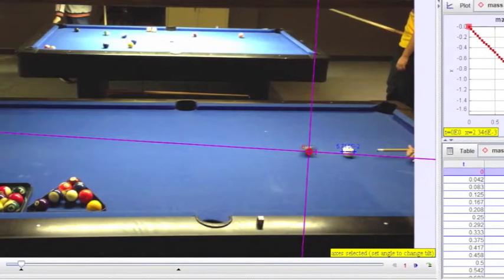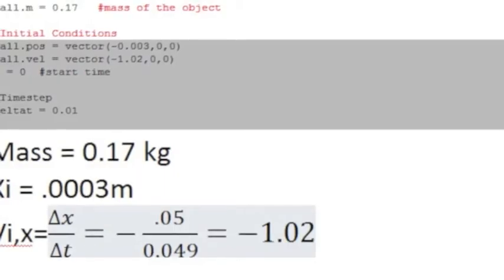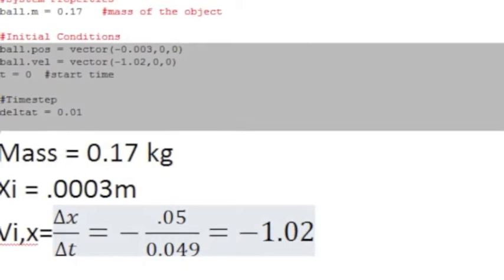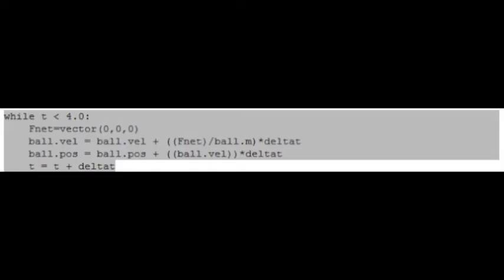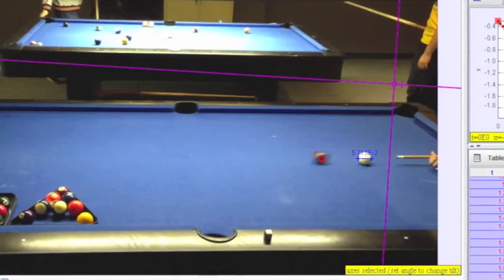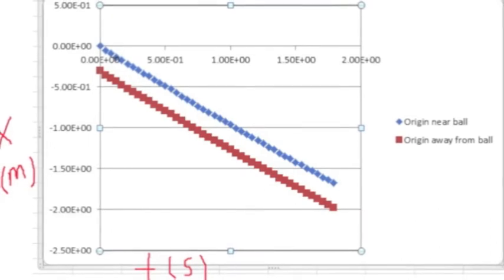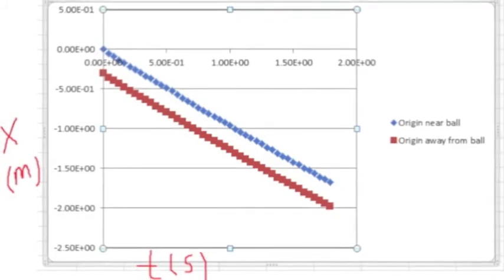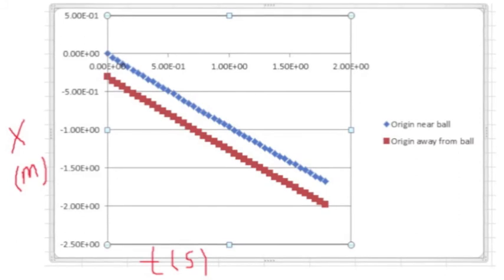Lab 3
Lab three. I used screen shots and I explained everything on a voiceover.